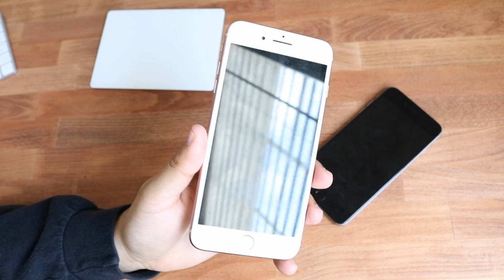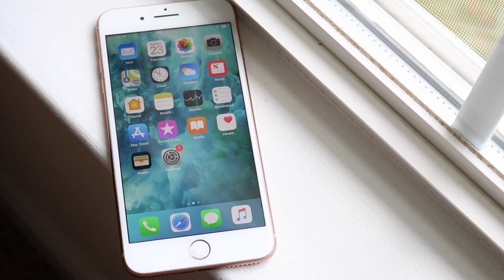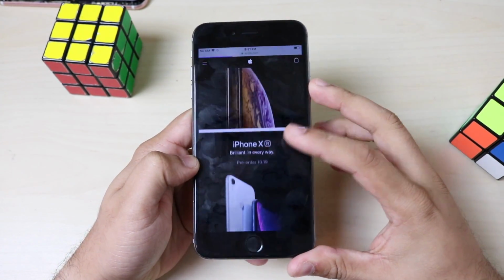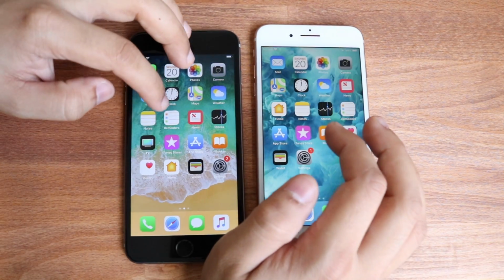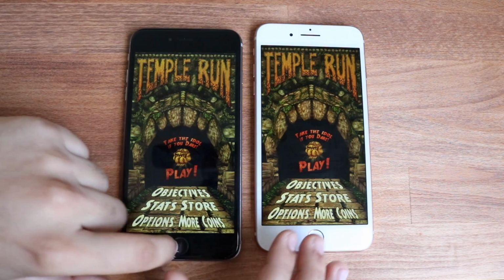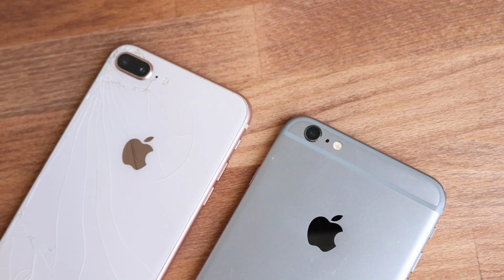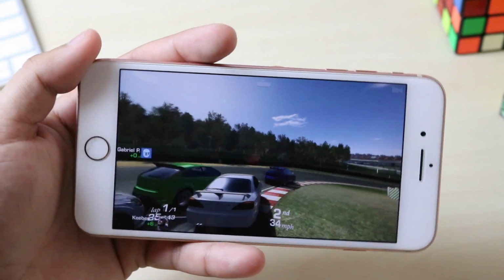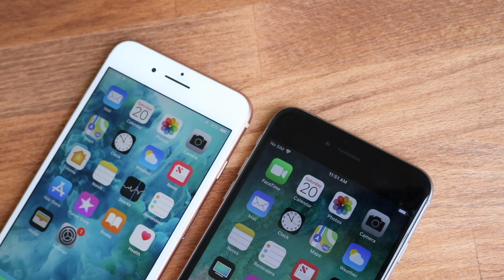iPHONE 6S PLUS Vs iPHONE 8 PLUS On iOS 12! (Speed Comparison) (Review)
The iPhone 8 plus and the iPhone 6s plus both got iOS 12, so how do they compare now? Let's find out!